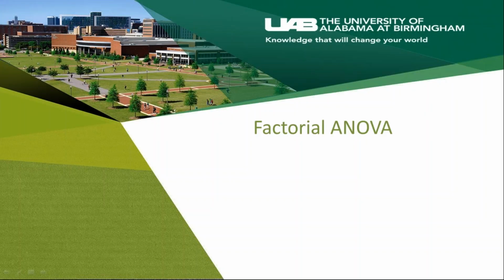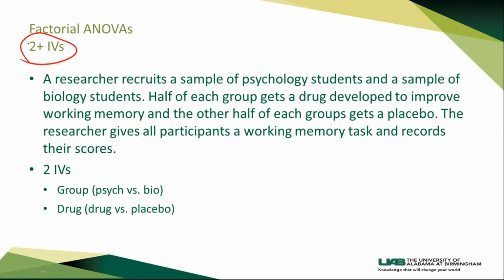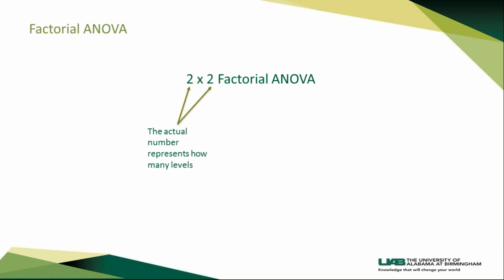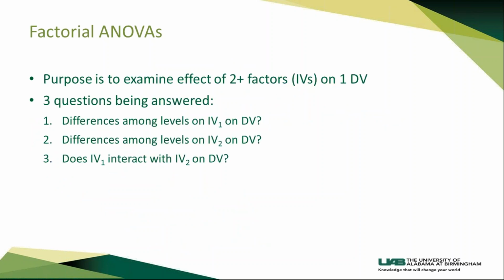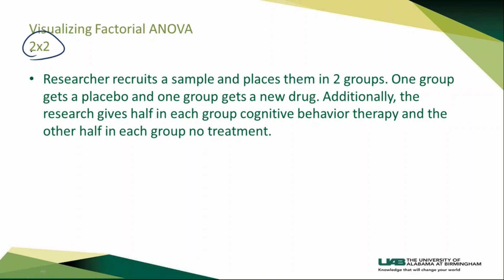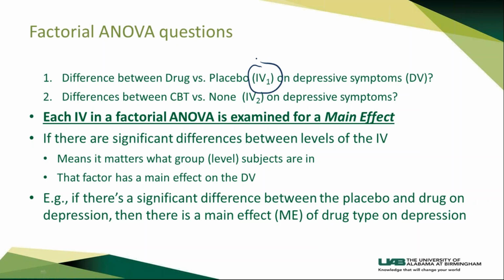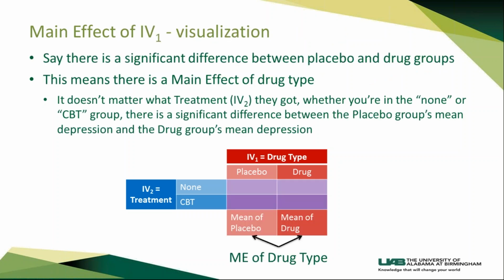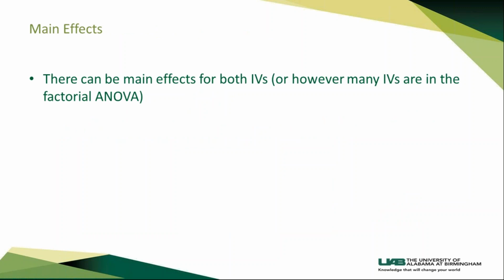2017 09 28 17 27 Exam 3 Review Factorial ANOVA